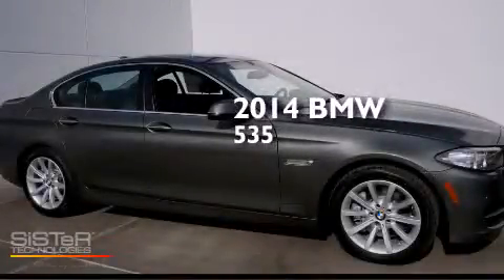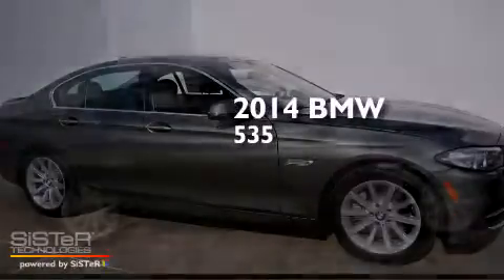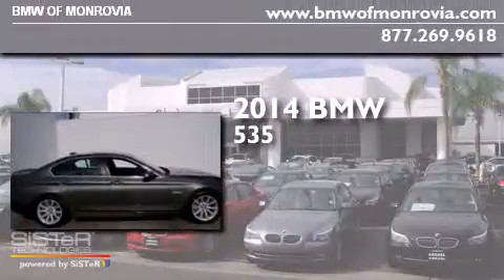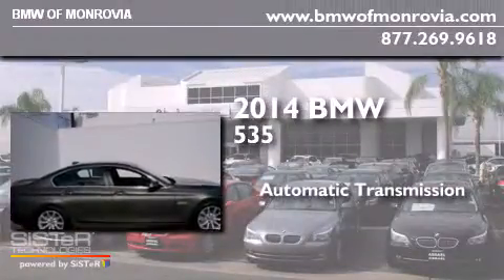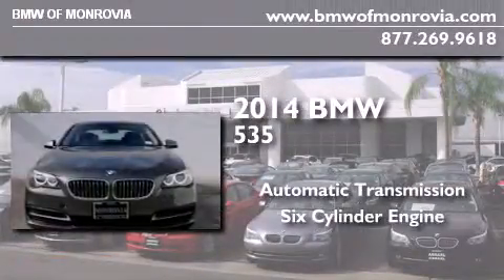2014 BMW 535i Monrovia CA 91016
We've been honored to serve the Monrovia CA area , we promise that your experience at our dealership will exceed your expectations ! Year : 2014 Make : BMW Model : 535i Engine : 3.0 6 Cyl. Trans . : Automatic Exterior : Champagne Quartz Miles : 10 Interior : Black BMW of Monrovia 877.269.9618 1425 S. Mountain Ave. Monrovia , CA 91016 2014 BMW 535i Monrovia CA